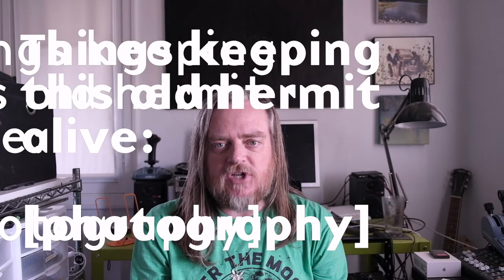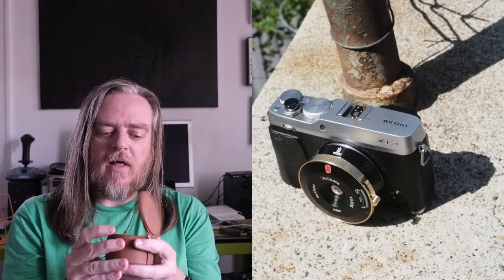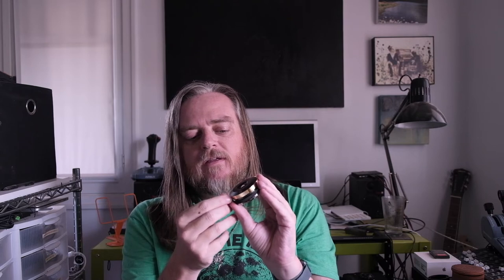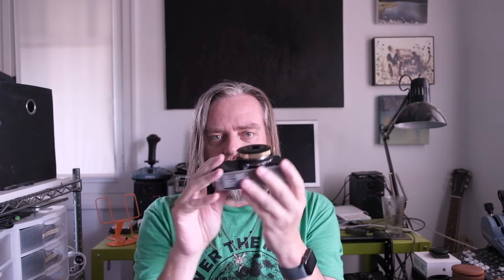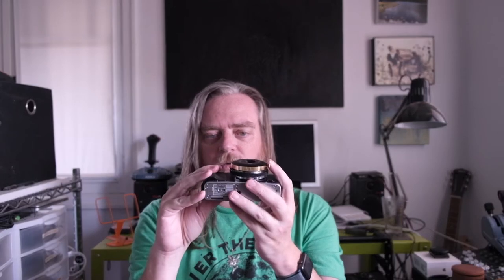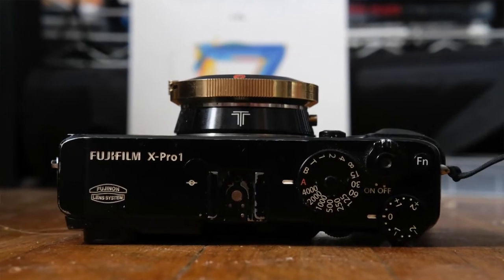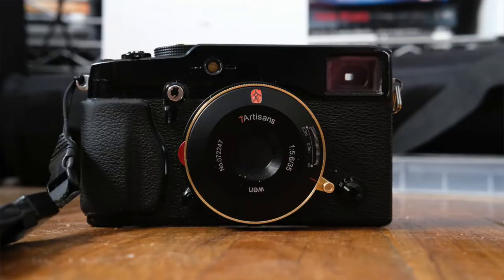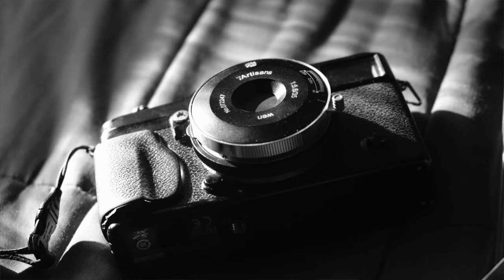7Artisans M35mm f5.6 M Mount on Fuji X-E3 and X-Pro bodies - COMPACT and POCKETABLE shooting setup!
The 7Artisans M35mm f5.6 M mount lens is like a body cap lens, but a little bit thicker. It looks great and is very lean when mounted directly onto Leica M bodies, but how does is look and feel on a Fujifilm rangefinder style body? Even when mounted to an adapter, it is still a compact setup, sticking out just 1 inch from the camera. With its broad, flat profile and with the lens cap built into the lens body, this is a compact setup that can fit into pockets - especially on the smaller X-E3 body.

This is a video of me rambling about the lens, what it is like to use, along with some pictures. To be honest, I have not fallen in love with this lens as I have with some others, but I do really like its compactness. I wish it were a wider angle - say a 21 or 24mm. But if you're looking for a compact alternative to the Fujifilm 27mm, this comes in around the same size when on the adapter.